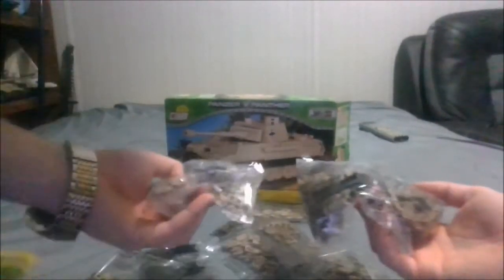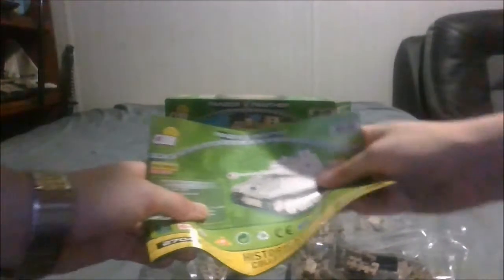fury review Cobi Lego Panzer V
I built the Lego Panzer V Panther form Cobi a Lego store you can find here

give a look if what a historical tanks, planes, cars, and bouts...